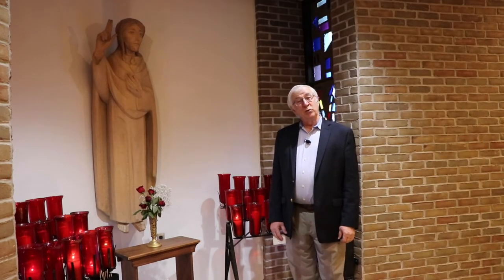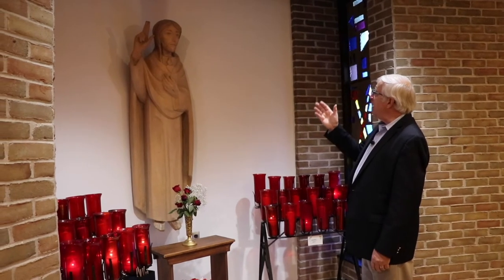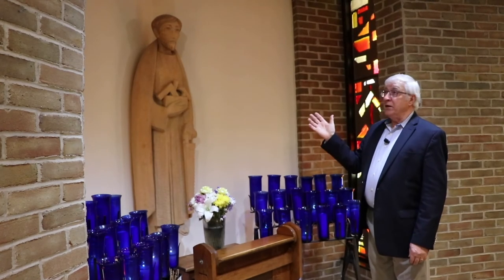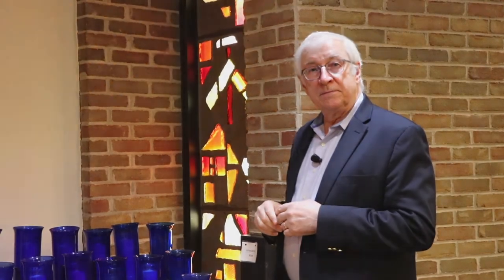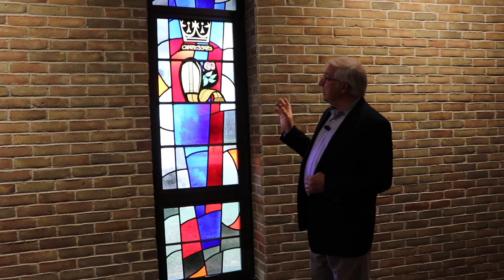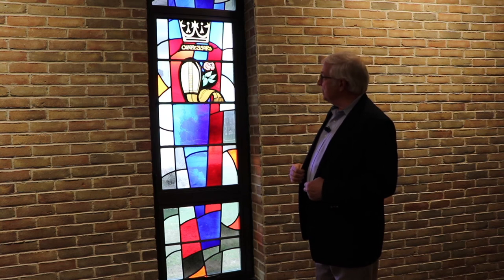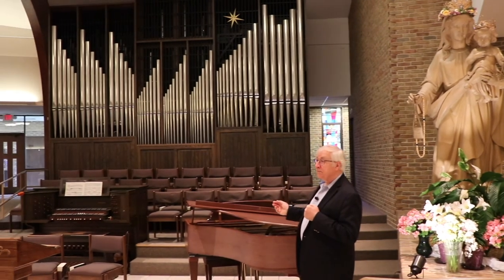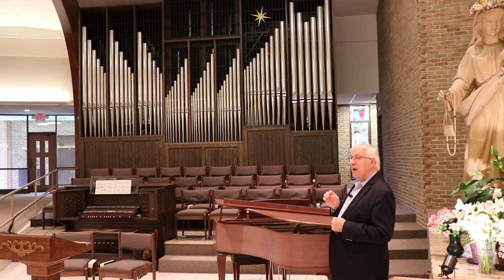St. Mary Cathedral - From Baptistery to Bell Tower: Part 3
Part 3: Shrines

We travel the ambulatory to visit the shrines, Stations of the Cross, faceted and stained glass windows, statues and the Cathedral Pipe Organ.